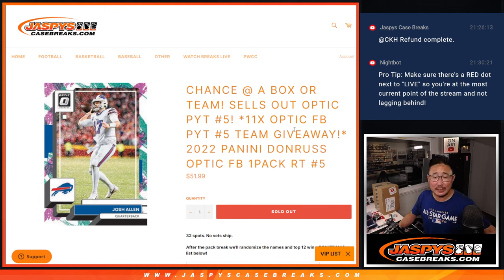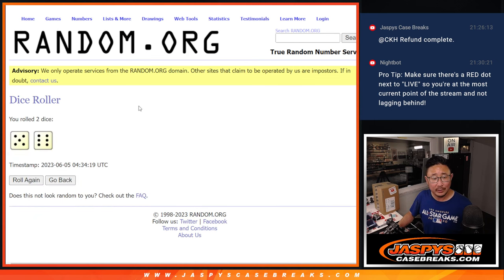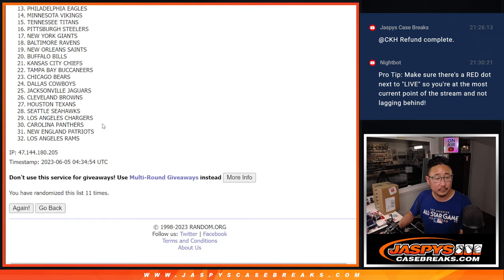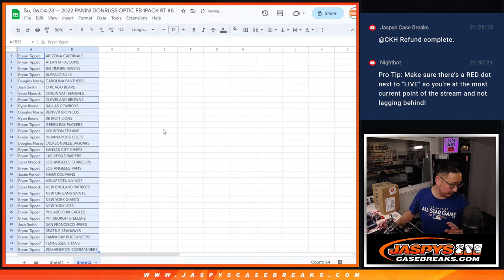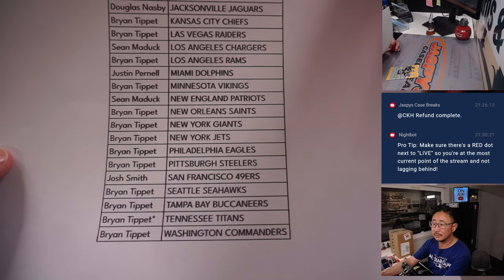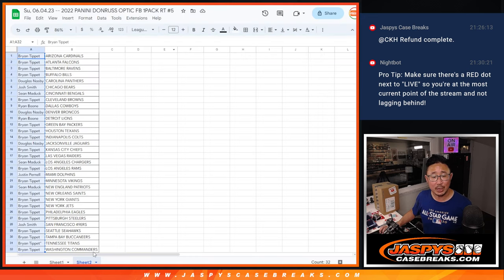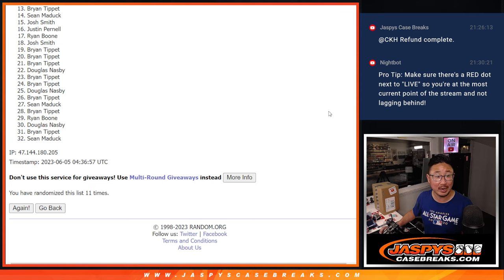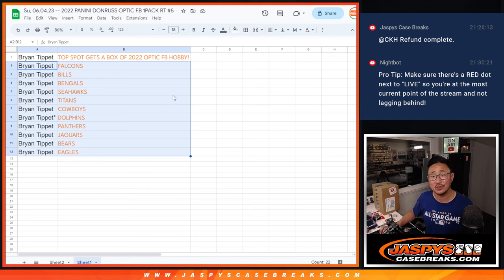Su, 06.04.23 -- 2022 PANINI DONRUSS OPTIC FB 1PACK RT #5